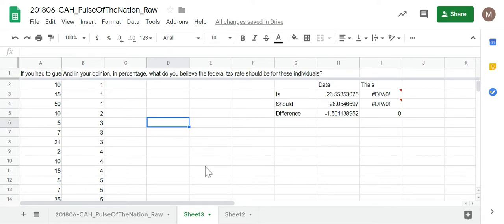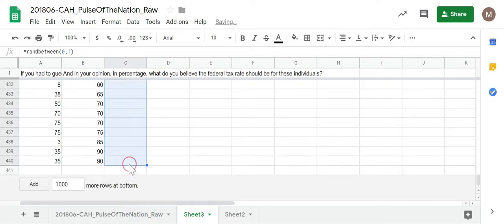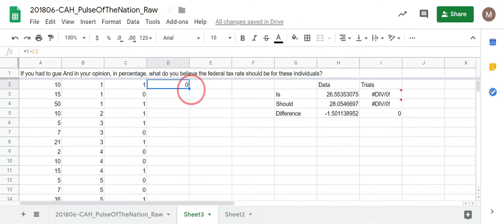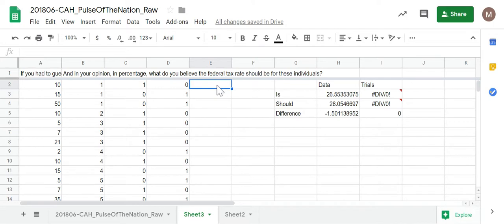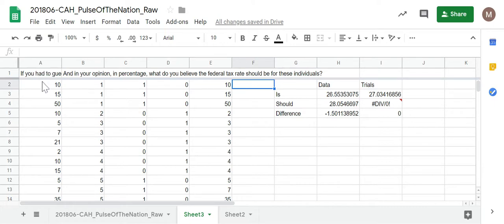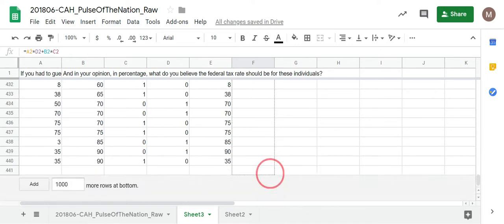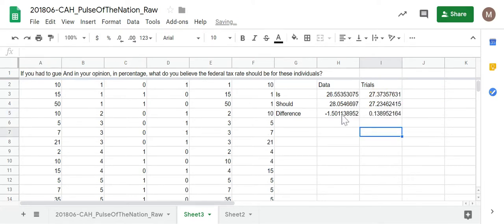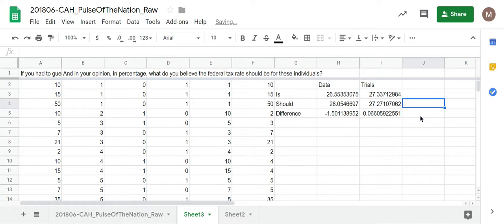Stats on google sheets, paired data 3 - Running simulations to find a p-value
Inferential statistics by simulation in google sheets, video 7.  Running a paired-samples t-test simulation (set up in video 6) with two columns of numerical data to estimate a p-value.